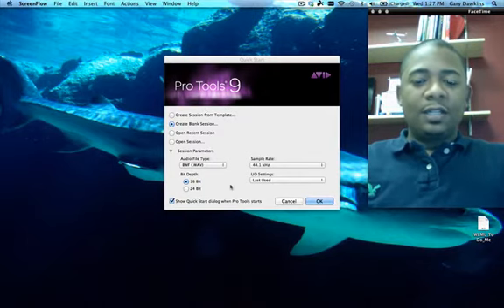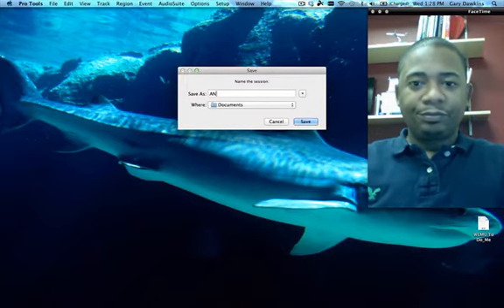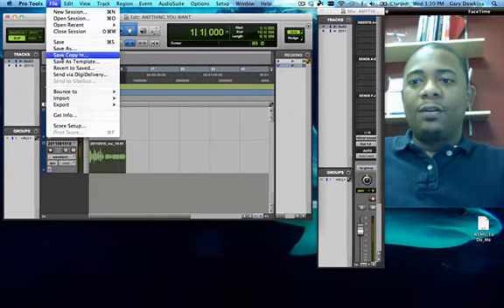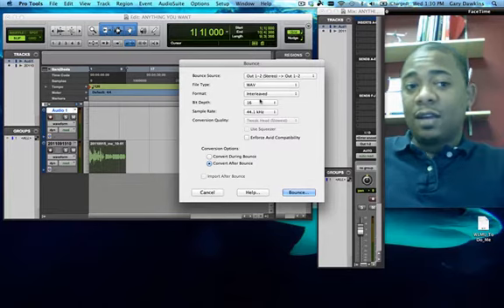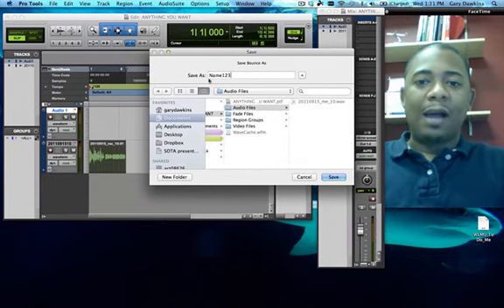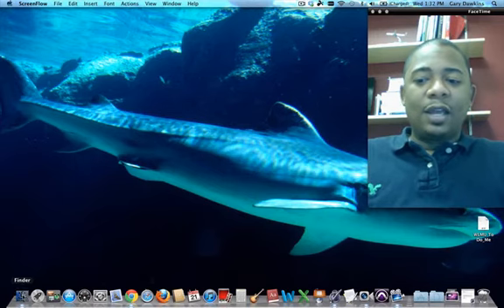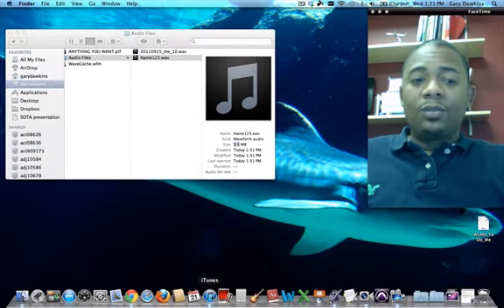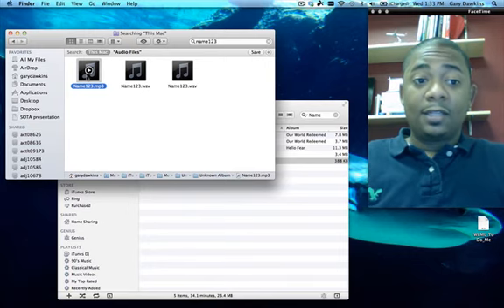IRP_Pro Tools Bounce Tutorial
How to bounce to disk and convert your file to an mp3.